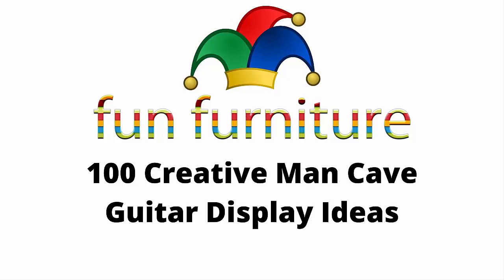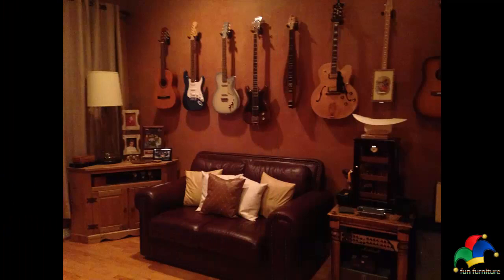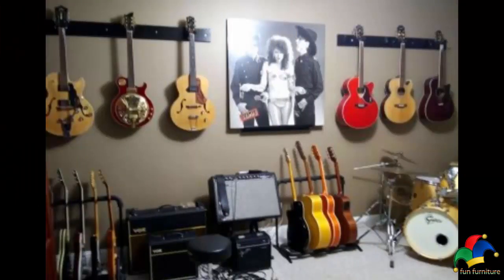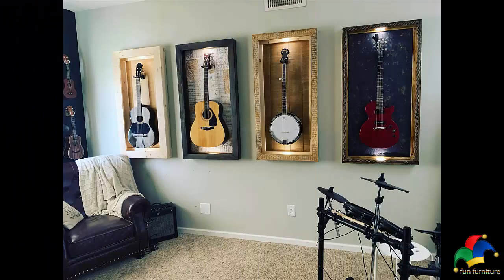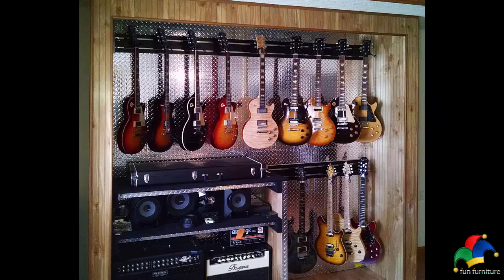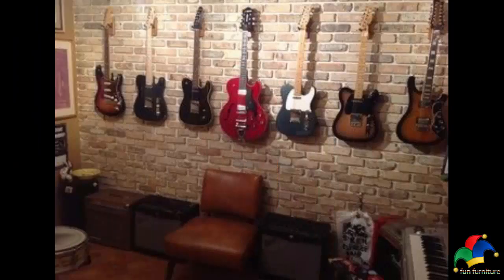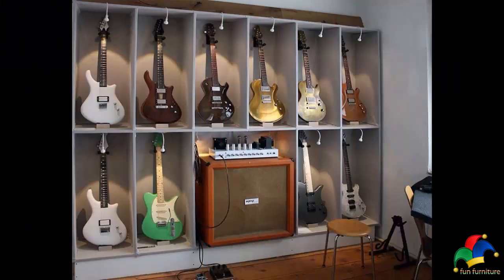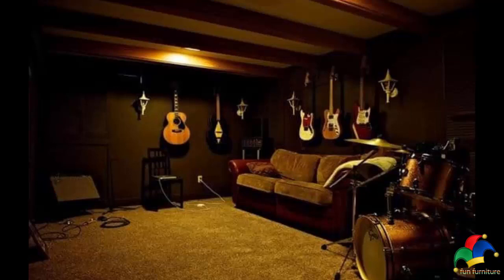100 Creative Man Cave Guitar Display Ideas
Our Channel is to help inspire you with many of the wonderful great how-to DIY projects that can be accomplished around your home! We will also include inside and outside your home with ideas from around the world.

We hope you will find our Fun Innovative DIY projects filled will helpful tips such as indoor projects at your residences such as man caves, kitchen cabinets, wine cellars, recreation rooms to include all gaming,  bowling alleys, indoor saunas along with space-saving video ideas for all-size living experiences to include Homes, Houses, Condominiums, and Offices. We have you covered for all outdoor projects too. We will share with you inspiring ways to create water fountains, planter boxes, birdhouses, bird fountains, lawns, swimming pools, koi fish ponds all kinds of related garden ideas!

100 Creative Man Cave Guitar Display Ideas